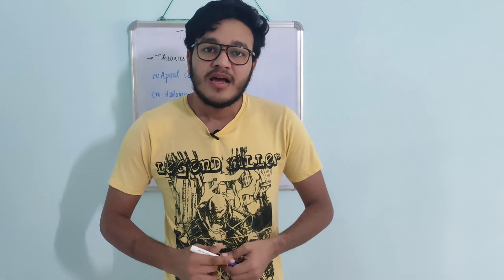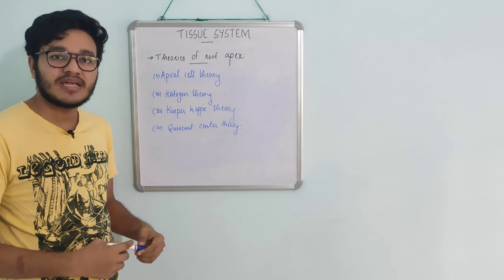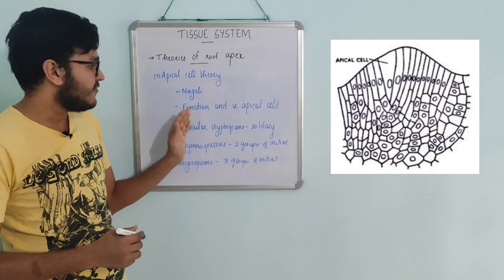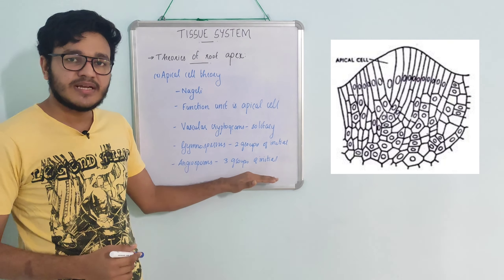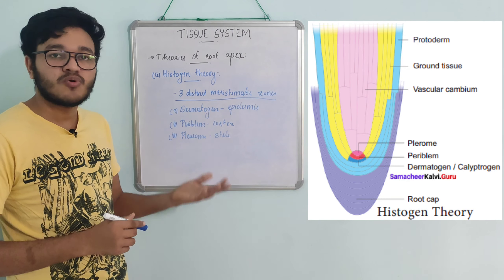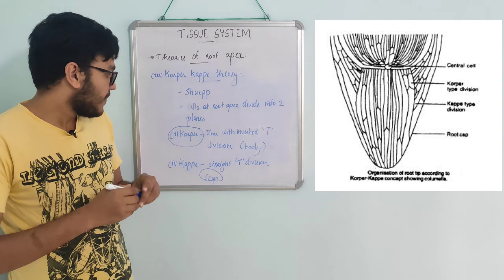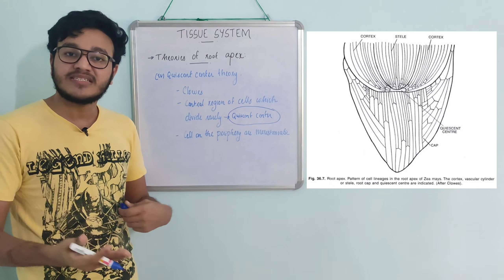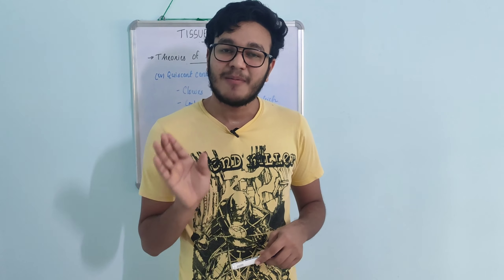PG Entrance point ( Life science) - Tissue system part 7 ( Root apex organisation)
Shoot apex and root apex organisation is an important portion from tissue system. Most of the students fail to answer the questions coming from postulated theories and hence it is very important to deeply understand the basics of a theory. In this video we are discussing the root apex organisation of a plant.